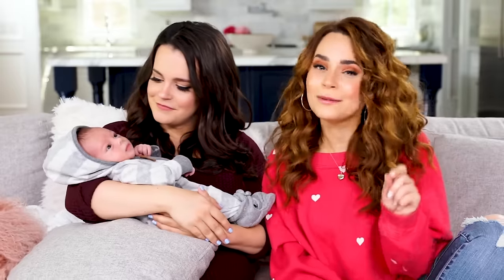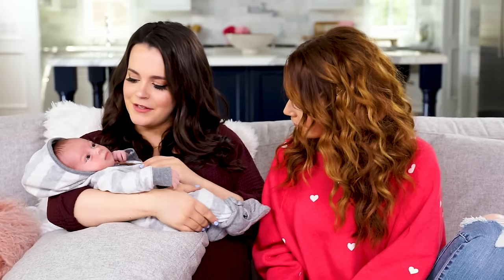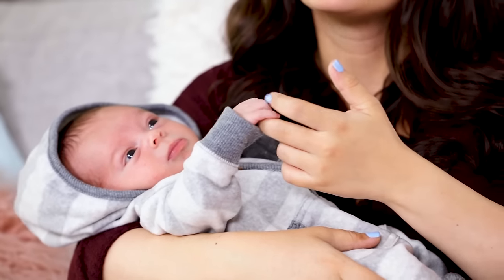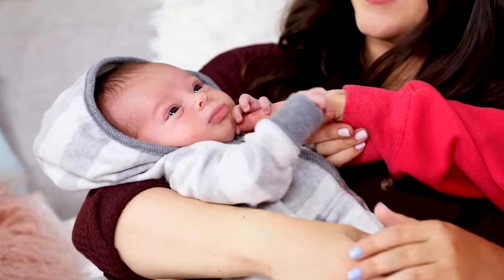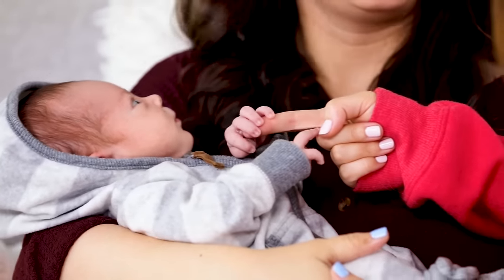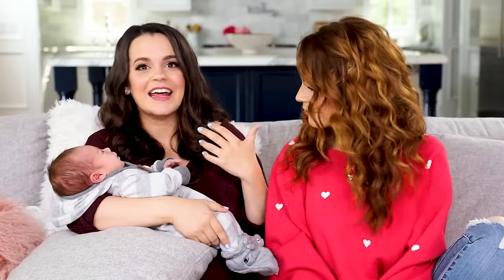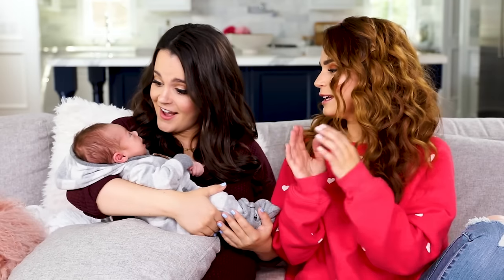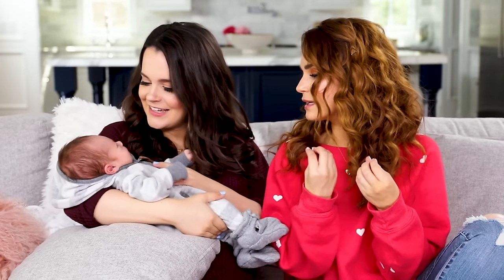MEET THE NEW BABY!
Congratulations to my sister Molly!!!

Baking Line
I hope you enjoy today's Baby Family Vlog! I am so excited for my new nephew! What other videos would you like to see?
xoxo Ro